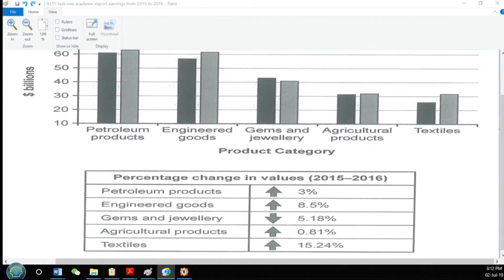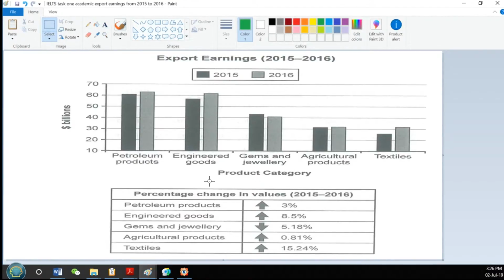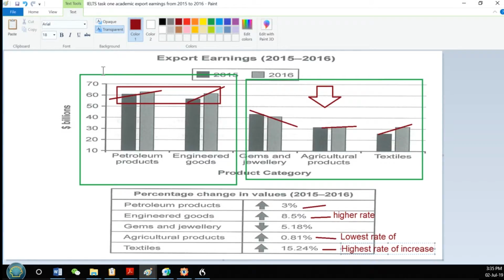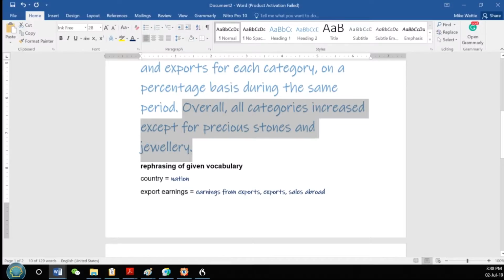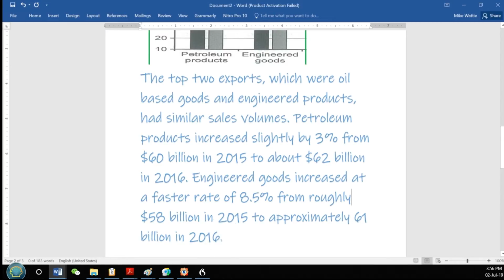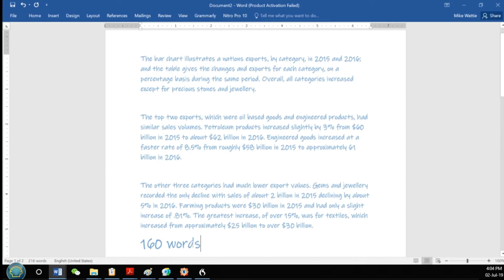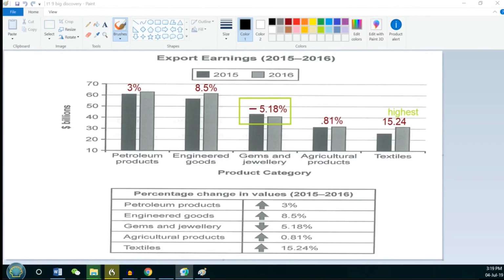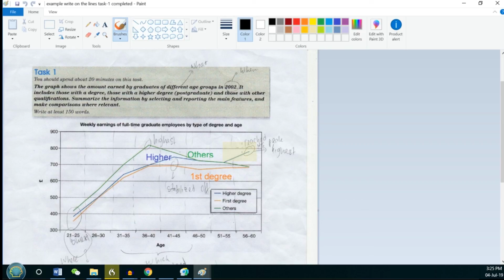IELTS WRITING TASK 1 ACADEMIC BAND 9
IELTS writing task 1 academic report band 9 model answer from Cambridge book 14. I will show you how to analyse the task, plan it, and write it to a band nine level. I’ll go into detail about the task achievement, cohesion and coherence, lexical resource, and grammar. I’ll show you a model answer. Then at the end of the video, I’m going to reveal something that I discovered after writing the task… This is a really important tip that will help you to complete your task faster and with less probability of errors.

This video is made by Mike Wattie, examiner and IELTS tutor. I have a free 140-page ebook: